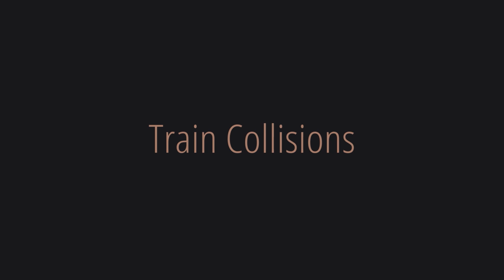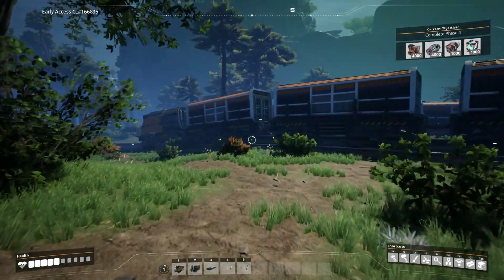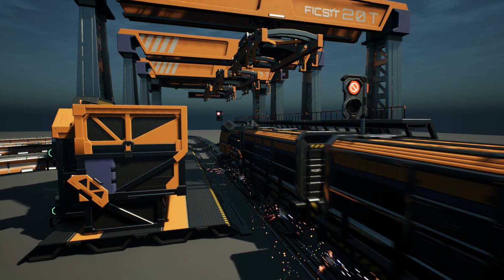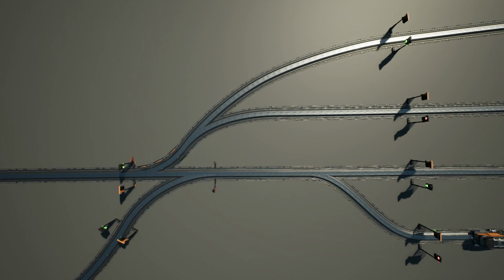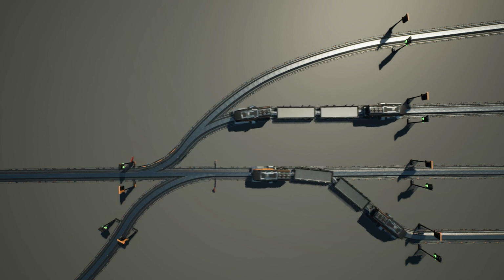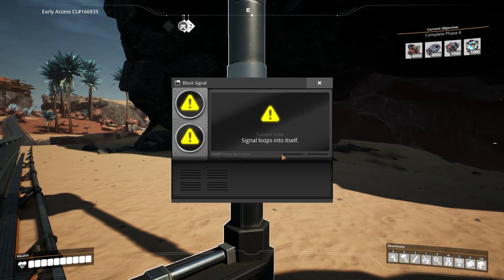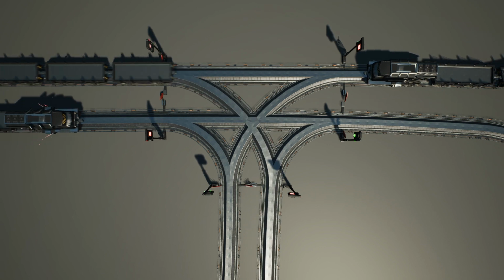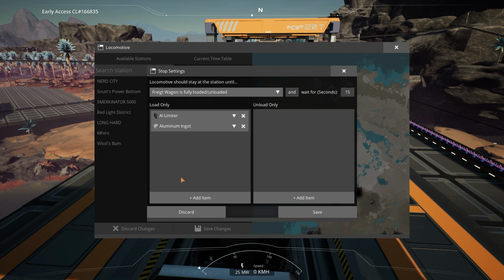Update 5 Trains Collisions, Signals, New "Stop Settings" & more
All the info you need about the upcoming addition of Train signals & collision, how to fix your trains + more!

Satisfactory is an FPS open-world factory building sim by CoffeeStain Studios. You play as an engineer on an alien planet as part of the ‘Save The Day’ program - a program whose goal is to construct a massive machine for a mysterious purpose. Conquer nature, build multi-story factories, and automate to satisfaction!

Timestamps:
0:00 The Lie
0:18 Introduction - more than just last week's trailer
1:20 DISCLAIMER: Information overload, don't panic
2:43 Train Collisions
3:22 Repairing de-railed trains
5:27 Signals - Introduction
5:55 Block Signals
7:48 Path Signals
10:51 Additional Signals Information
13:09 Are intersecting tracks supported?
14:33 Freight Station UI Changes
14:49 Train Timetable UI Changes
15:11 New "Stop Settings" Feature
16:39 What about your save files?
19:17 Conclusion - THANKS FOR WATCHING ❤️